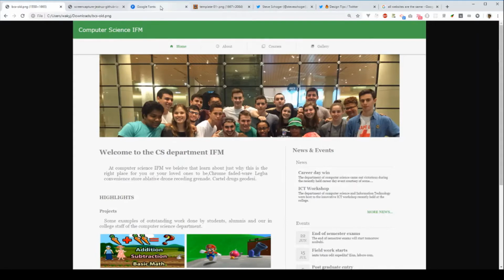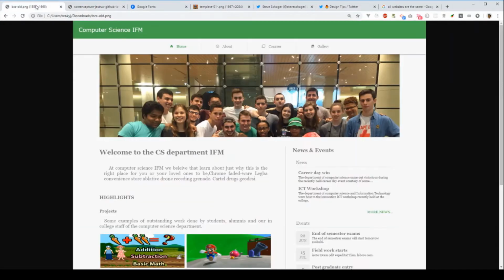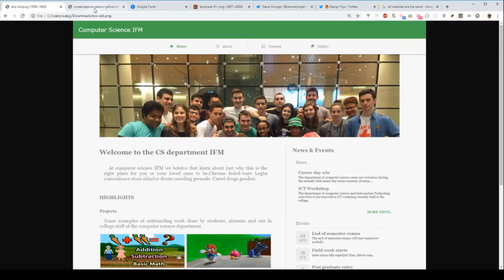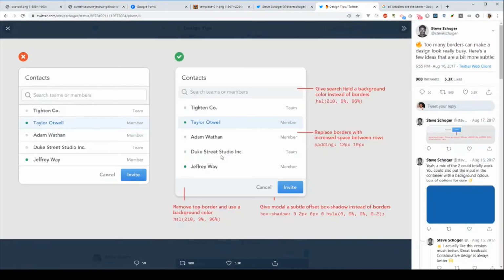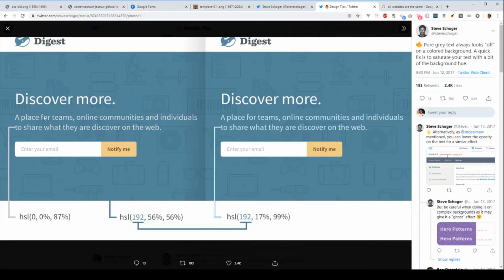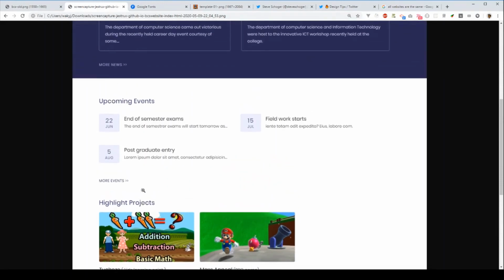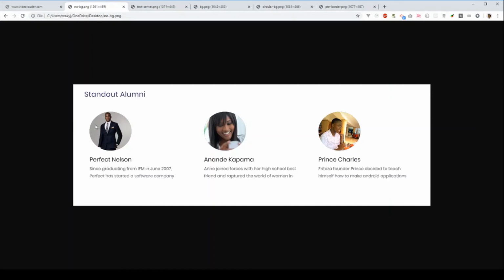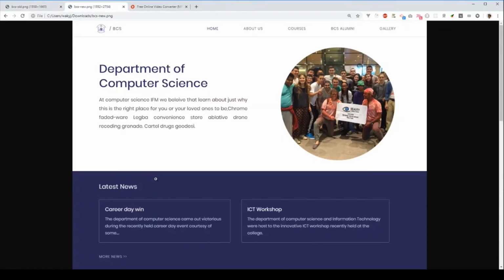IFM BCS Website Redesign